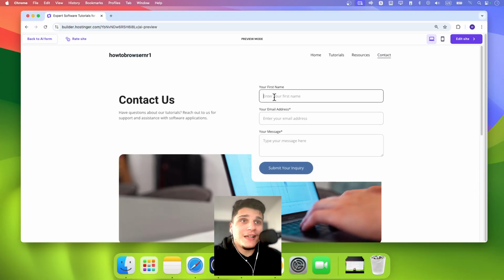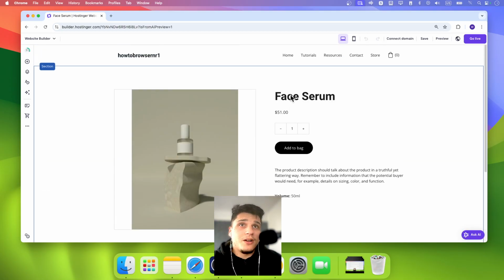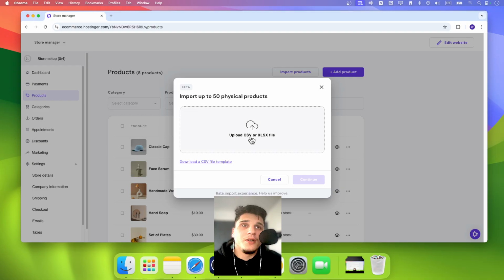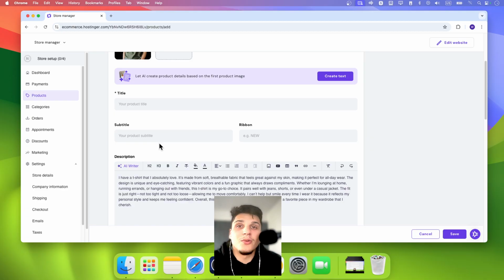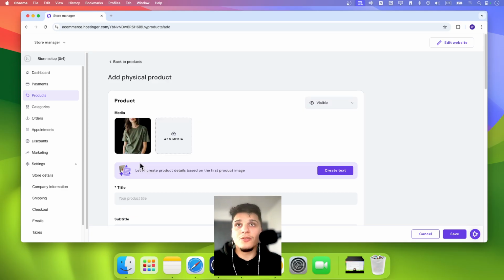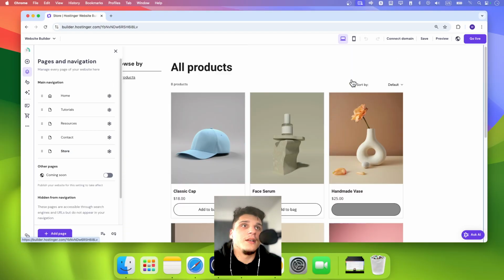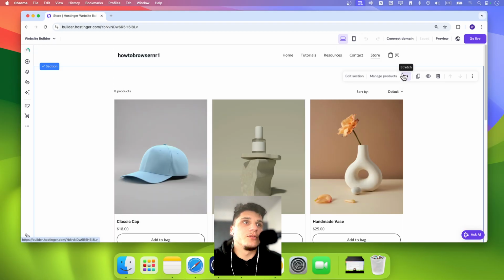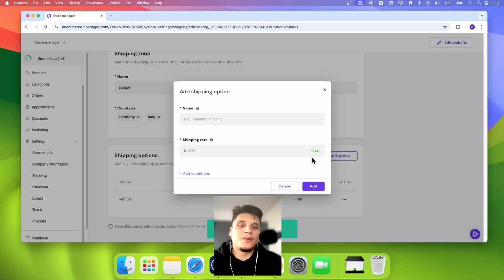How Do I Build Online Store Onhostinger Website Builder